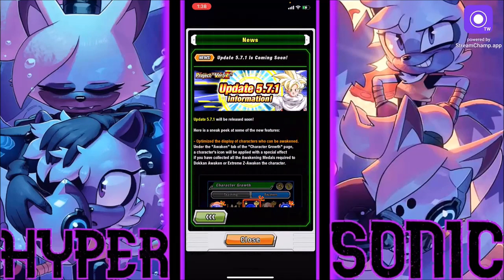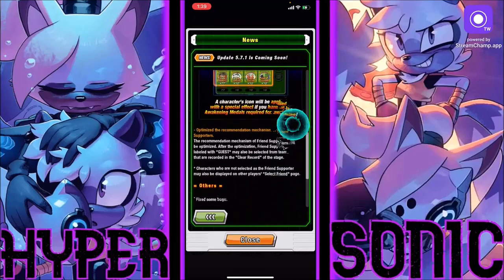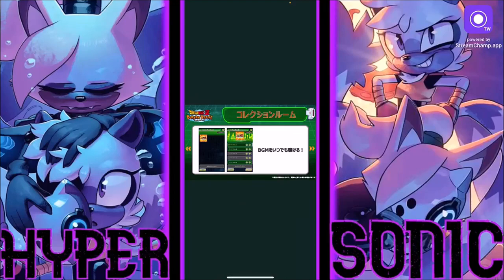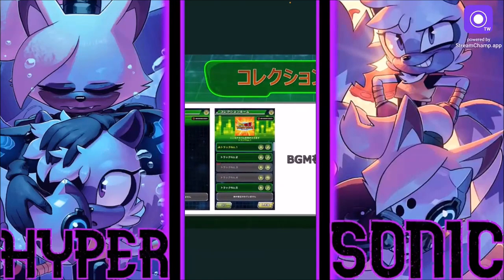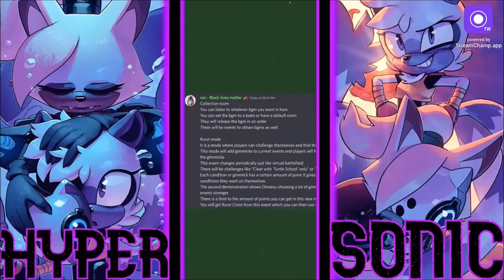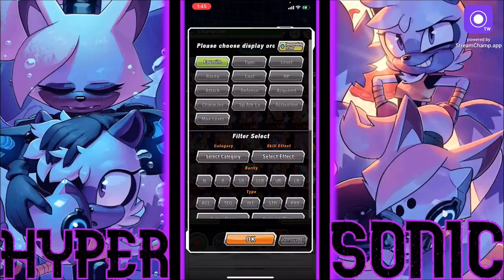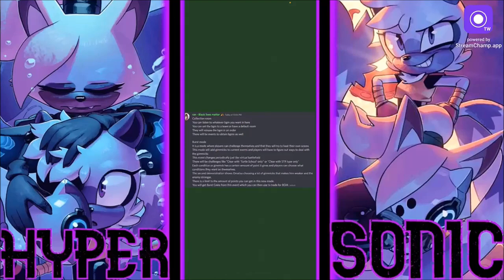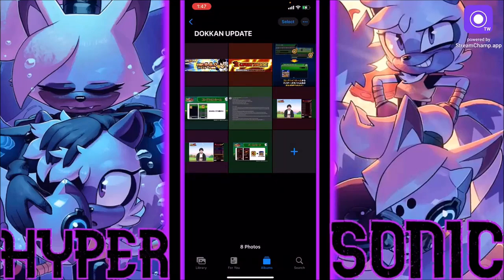THIS IS...??? THE NEW 5.8.0 UPDATE BURST MODE + JUKE BOX + NEW OPTIONS!!! ??? DBZ Dokkan Battle